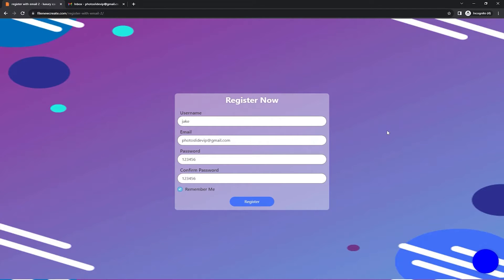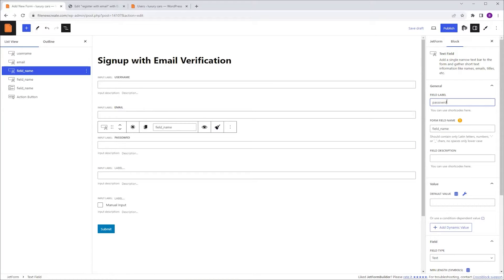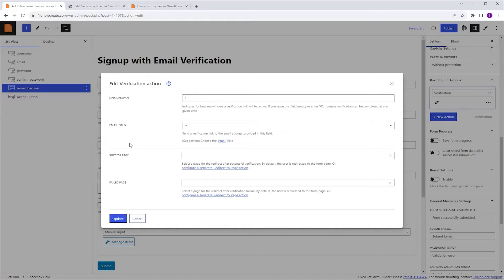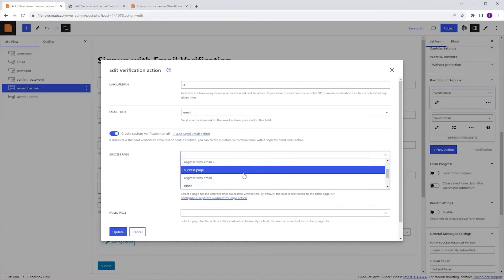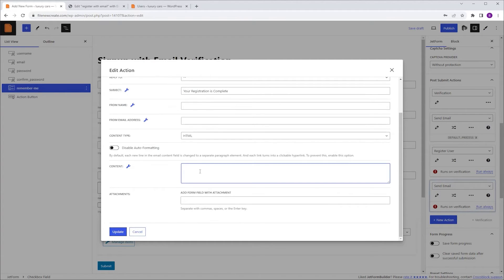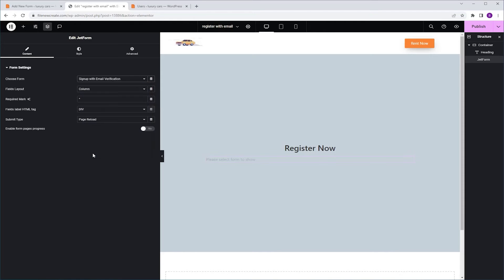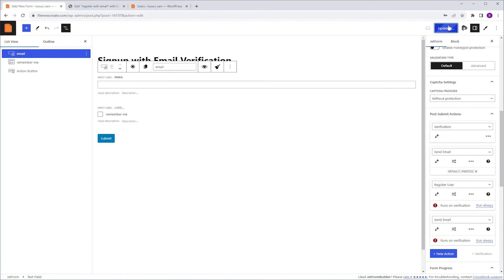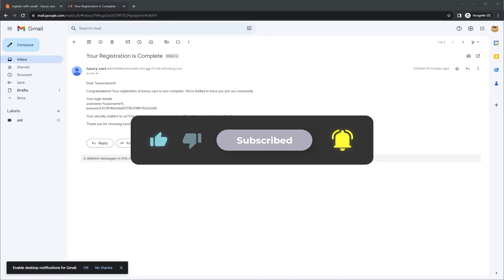How to Create a Registration Form With Email Verification | JetFormBuider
Join me in this tutorial to discover how to streamline your website's user registration process effortlessly. Learn step-by-step how to craft a hassle-free registration form using JetForm Builder. Explore the power of creating a single-field registration without the need for users to set passwords. Simplify user onboarding and enhance your website's accessibility. Don't miss out on this tutorial for optimizing your registration process!